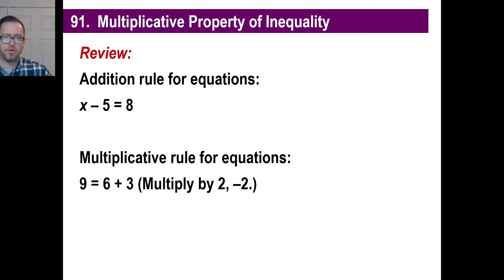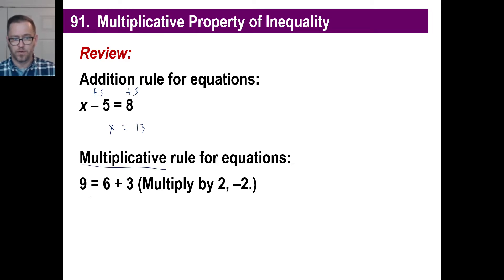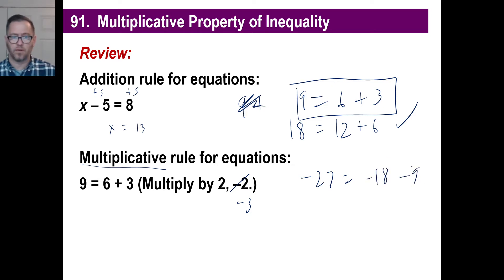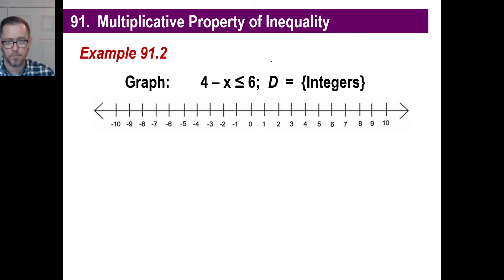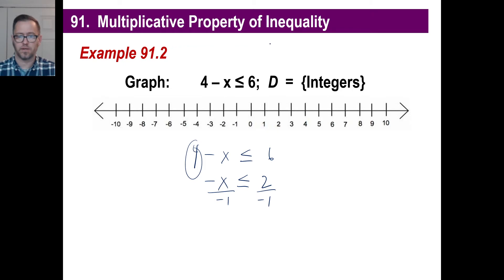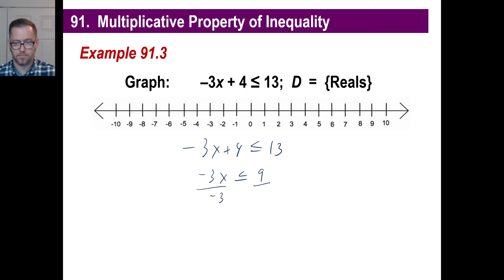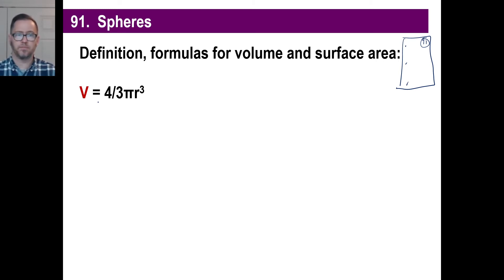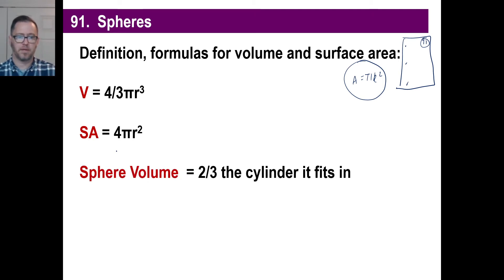Saxon Math - Algebra 1: 3rd Edition (Lesson 91 - Multiplicative Property of Inequality, Spheres)